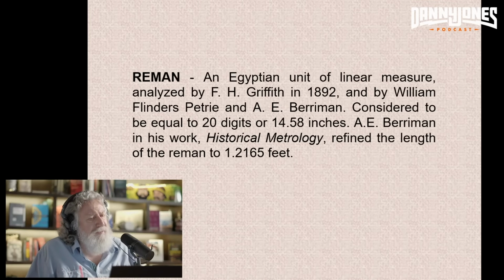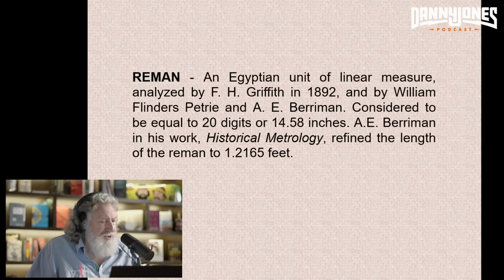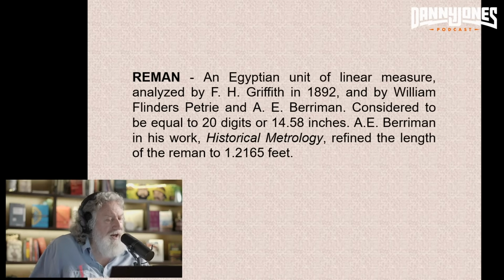Randall Carlson Deciphers the Impossible Precision of Ancient Measuring Systems | & Ben Van Kerkwyk